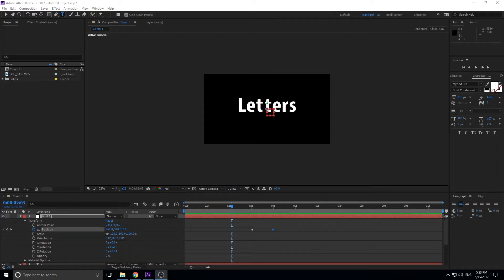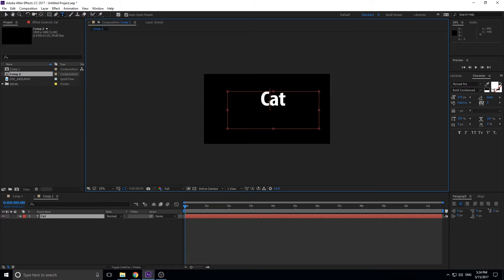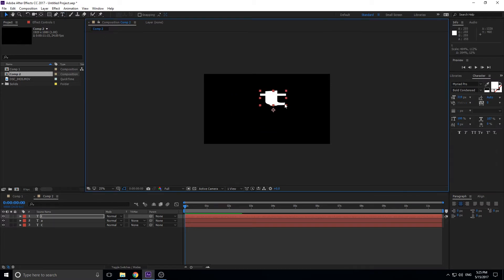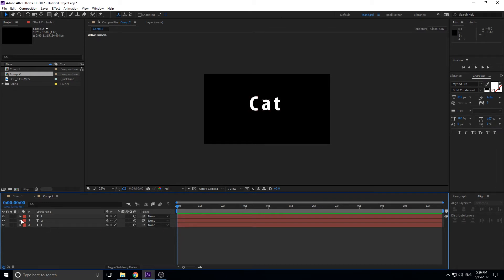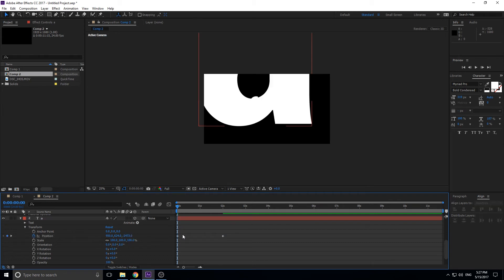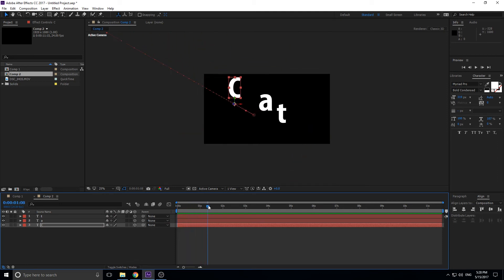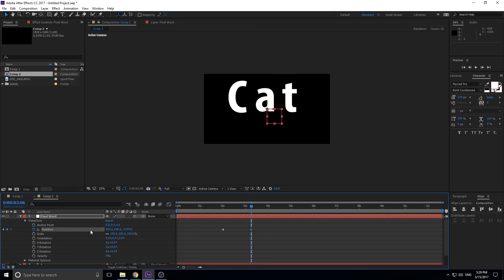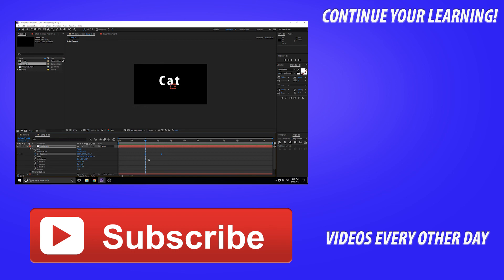How to Animate Letters In Adobe After Effects CC (2017)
I go over how to animate individual letters of a word in Adobe After Effects.